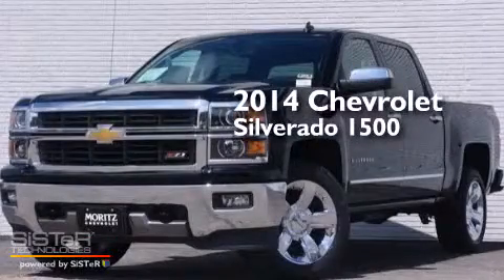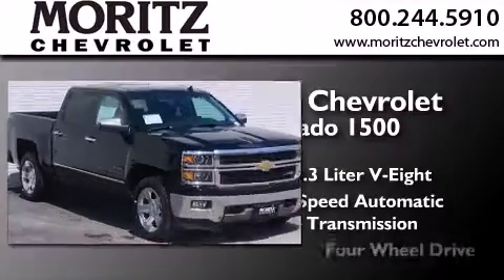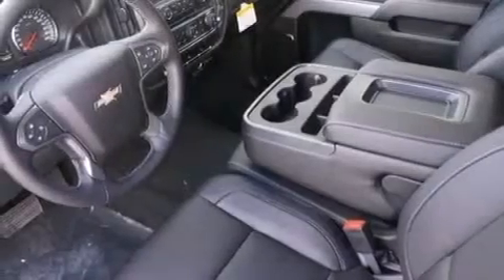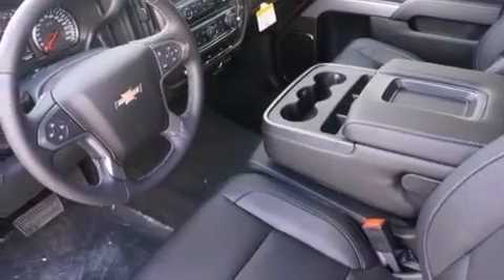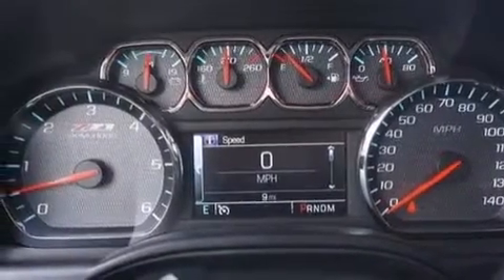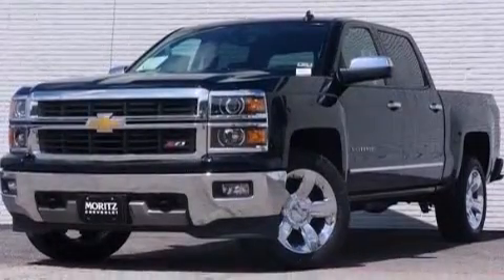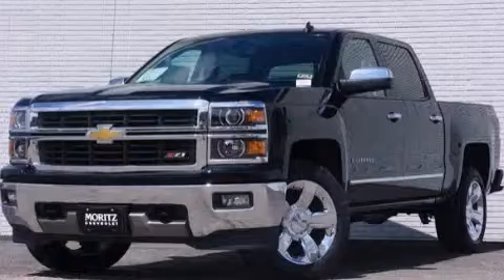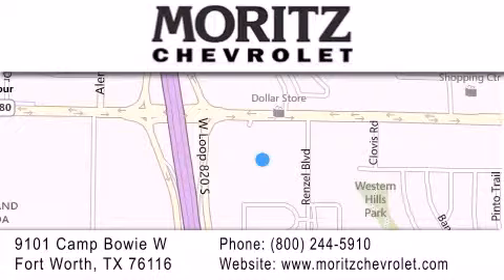2014 Chevrolet Silverado 1500 Arlington TX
We have been honored to serve the Fort Worth TX area , we promise that your experience at our dealership will exceed your expectations ! Year : 2014 Make : Chevrolet Model : Silverado 1500 Engine : Gas/Ethanol V8 5.3L/325 Trans . : Automatic Exterior : Black Interior : Jet Black Stock : 239562 Moritz Chevrolet 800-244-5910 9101 Camp Bowie West Fort Worth , TX 76116